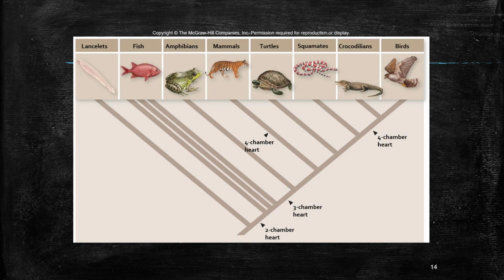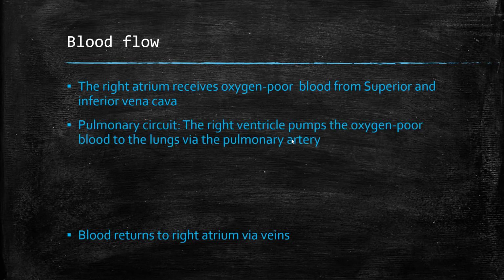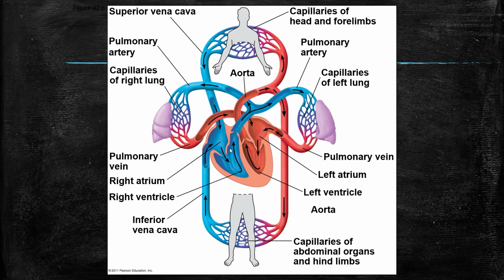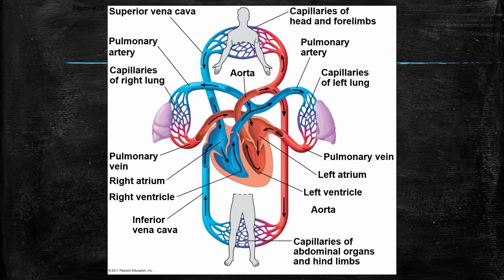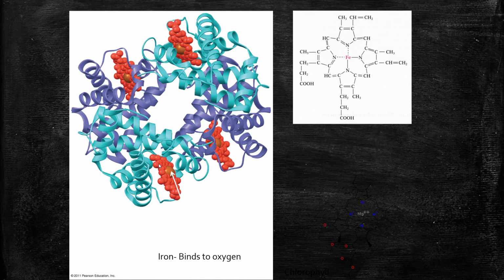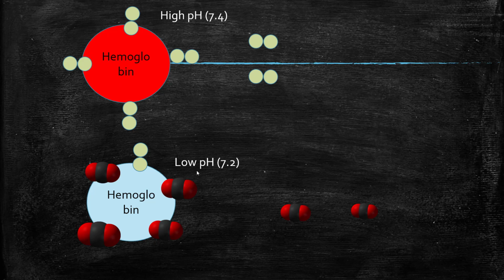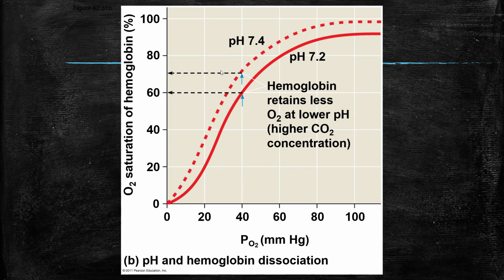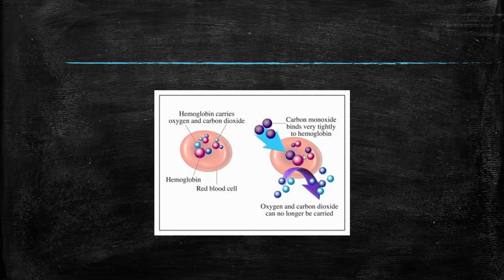1441 Transport 3: The Flow of blood